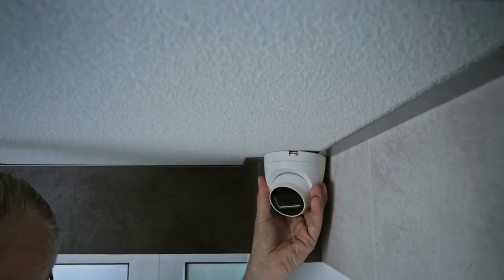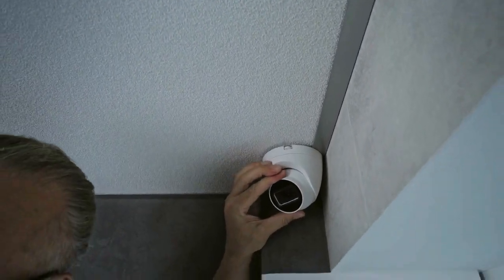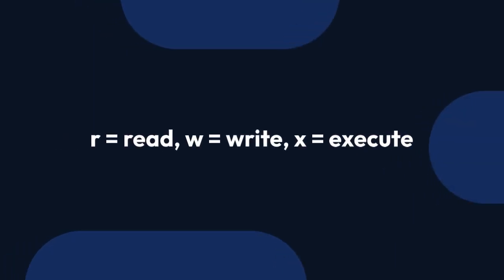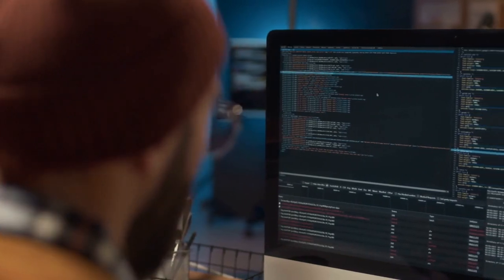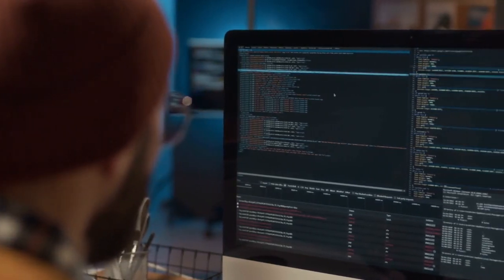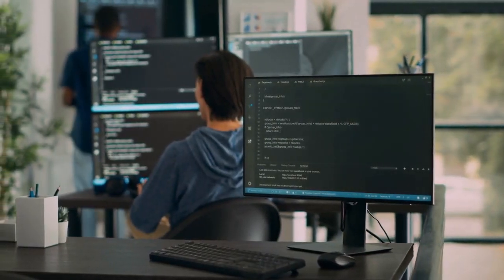How to Resolve "Forbidden: You Don't Have Permission to Access This Resource" on Apache in Ubuntu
In this tutorial, you will learn how to resolve the "Forbidden - You Don't Have Permission to Access This Resource" error on Apache in Ubuntu. Follow along as we troubleshoot and fix this common issue to ensure your website is accessible to all users. Don't let permission errors hold you back from sharing your content online!